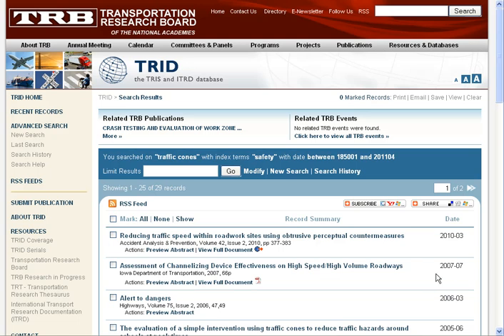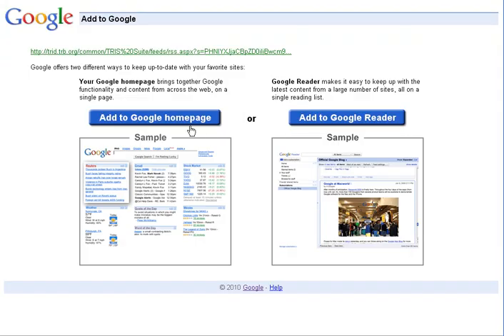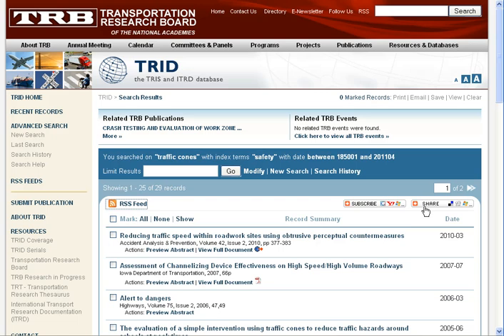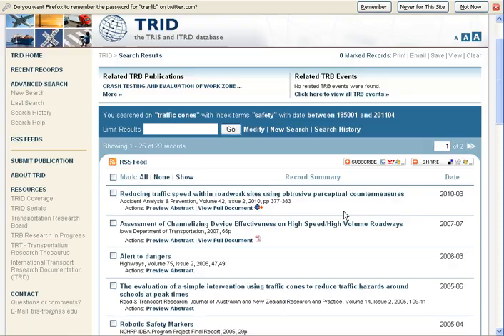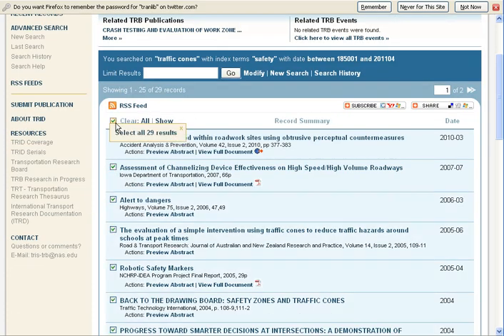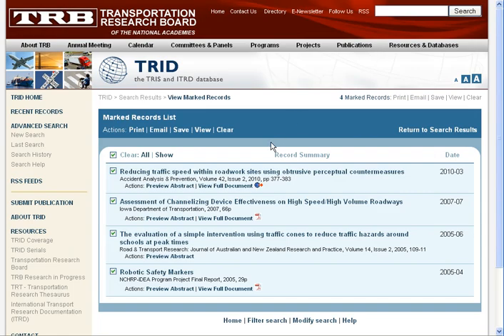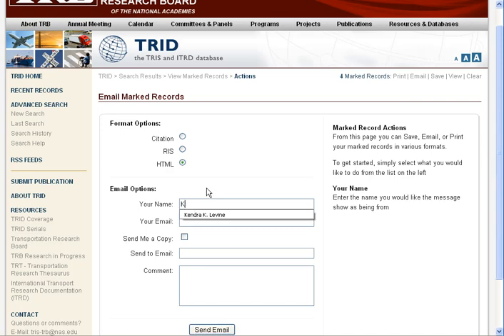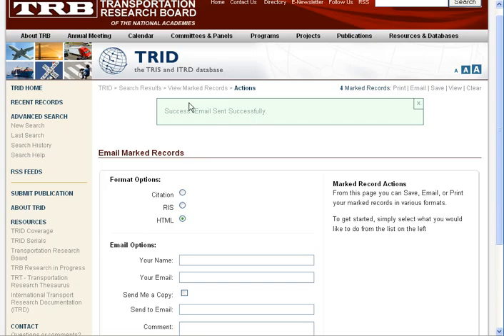TRID Advanced Features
Part of the TRB Workshop, The Right Tool for the Job,